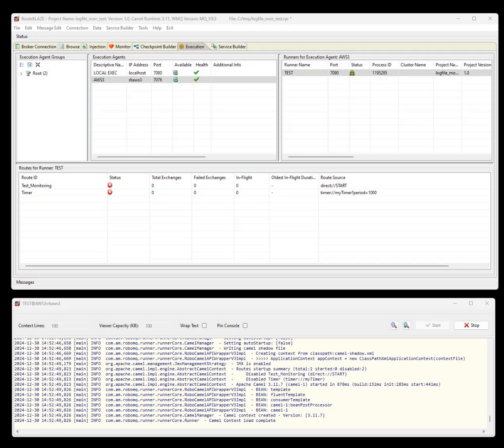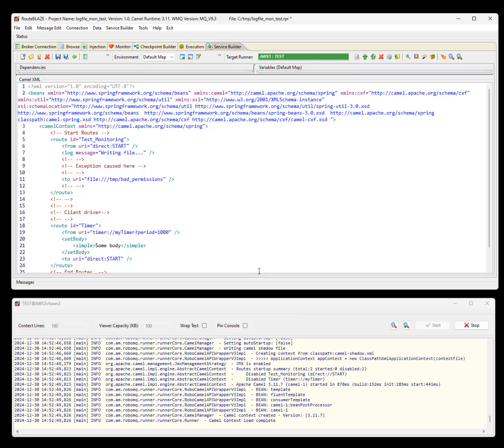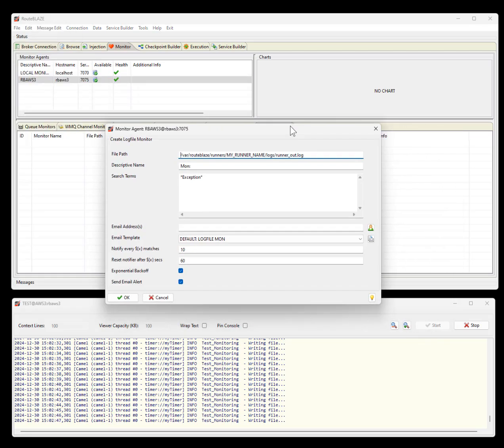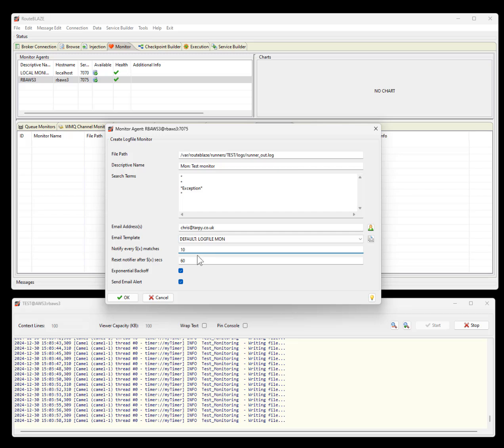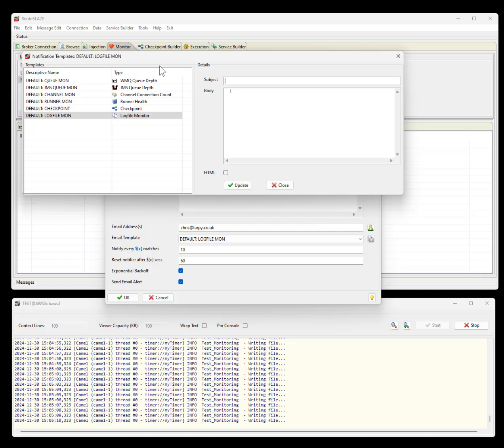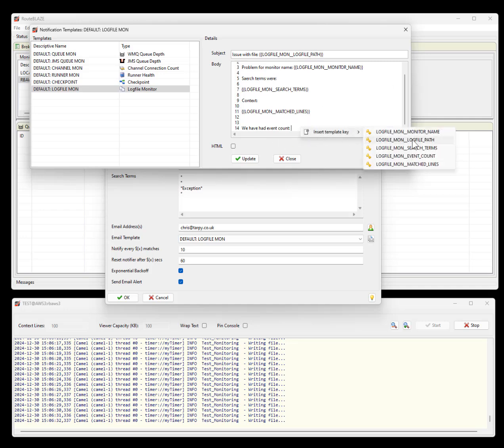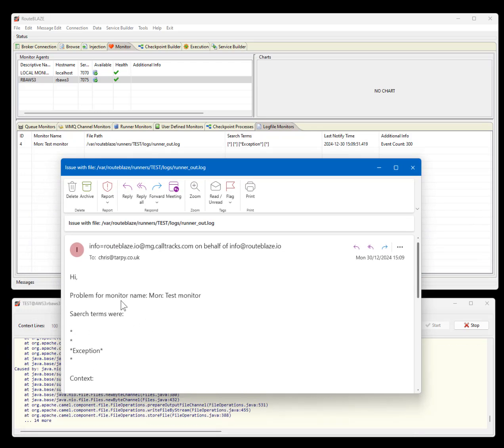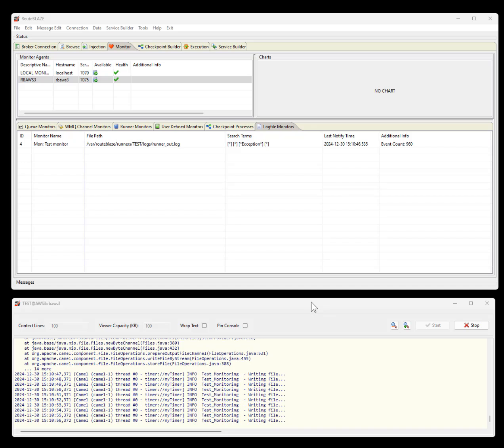Logfile Monitoring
This is a walk-through of the new logfile monitoring functionality that comes with RouteBlaze 4.2